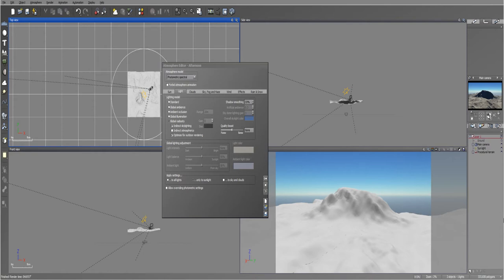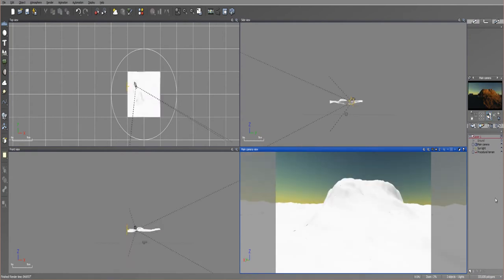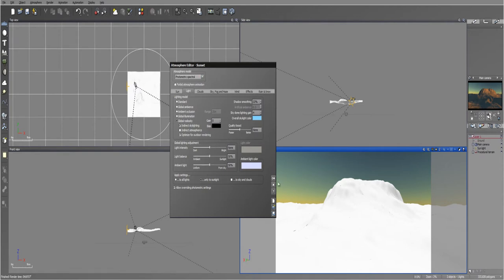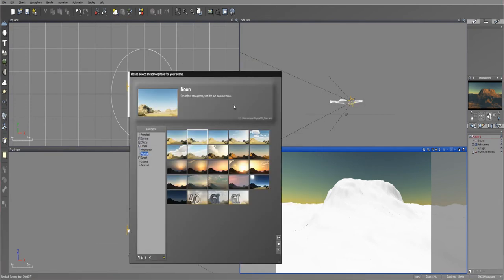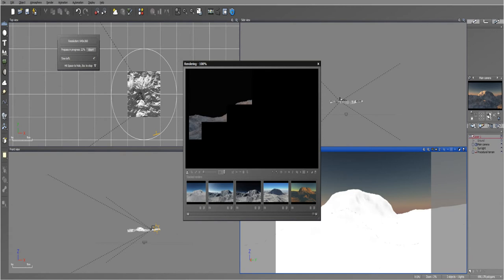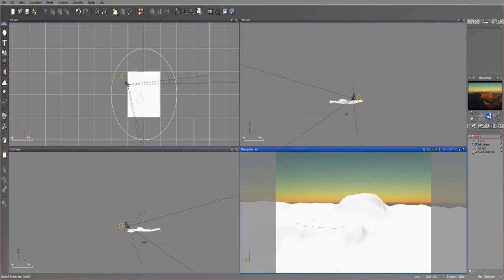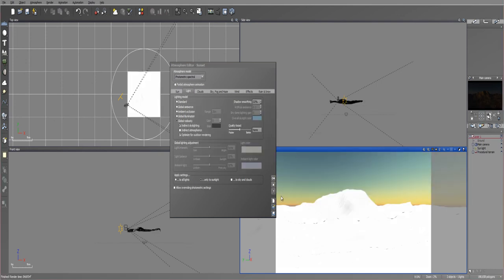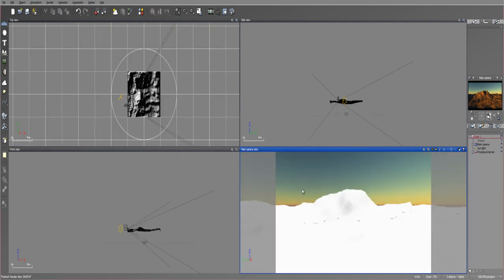Vue Tutorial: Photometric Atmosphere Model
Learn how to use the Photometric Atmosphere model in the latest versions of Vue. See the differences between the Standard Spectral model and the awesome and ultra fast Photometric model.